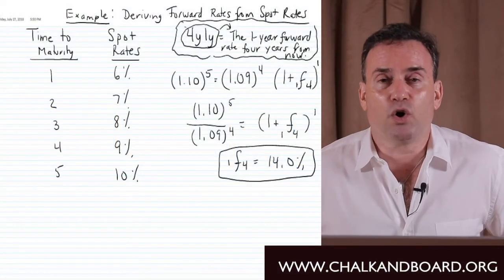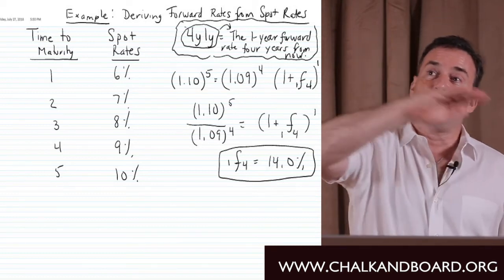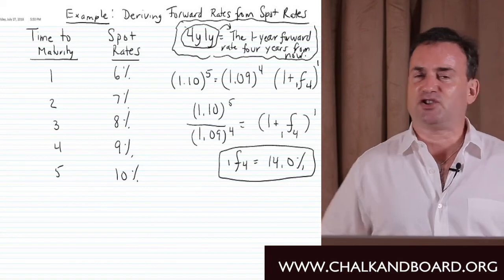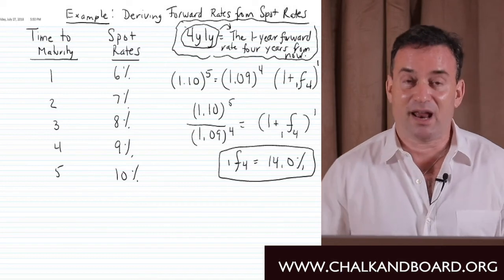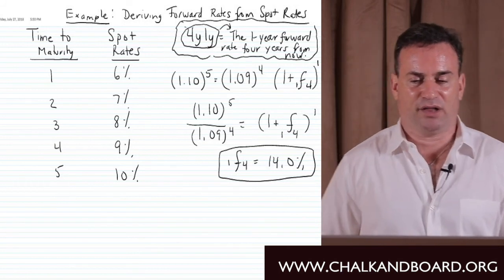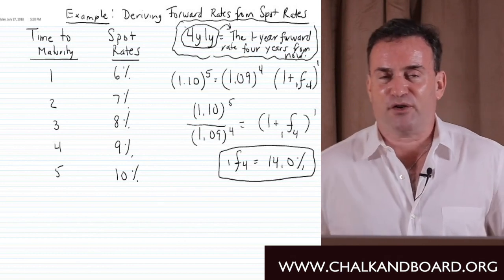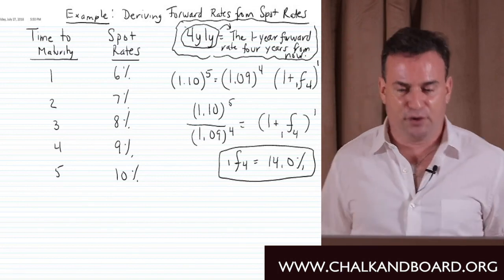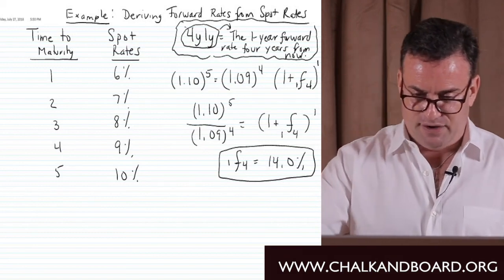CFA Level 1 Mini-Lesson: Forward Rates and Spot Rates in the Bond Market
Meet Nathan Ronen, CFA, Lead Instructor and Co-Founder of Chalk & Board. In this video, Nathan provides a CFA lecture sample that breaks down how to derive forward rates from spot rates in the bond market, as might be covered in the CFA Level I curriculum.

Feel free to like this video, ask questions in the comments section and subscribe to this channel for regular tips, guidance and strategy on all things related to the CFA exams. to learn more about why the Ronen Methodology is the most successful CFA® exam study program for all levels (Level I, Level II and Level III), and follow Nathan at